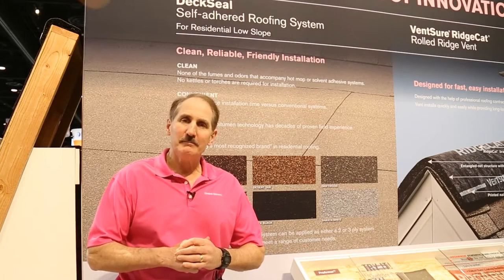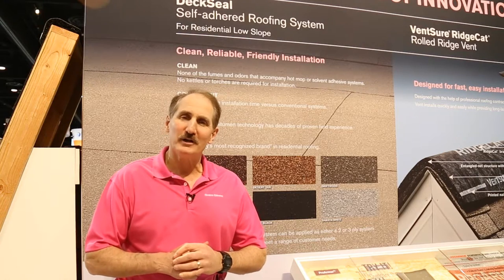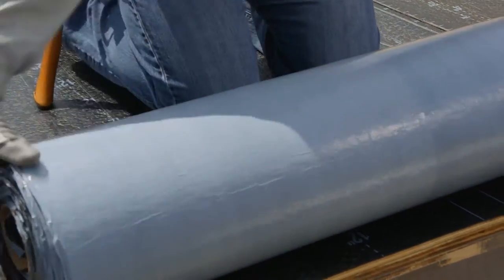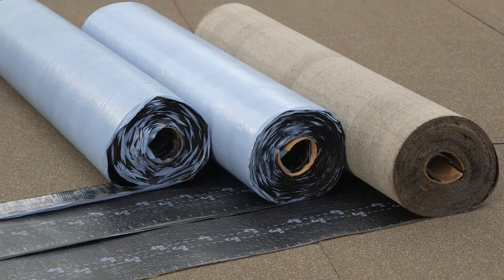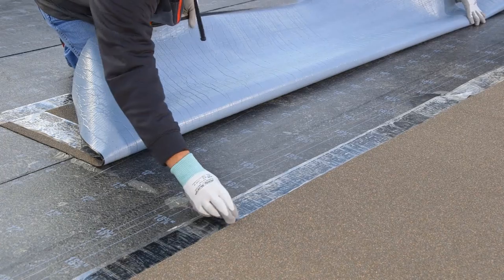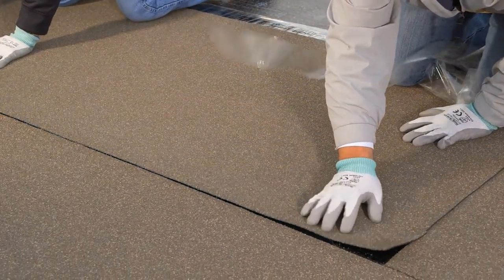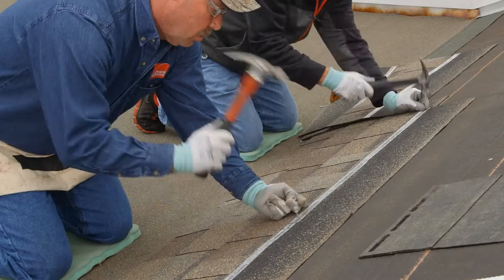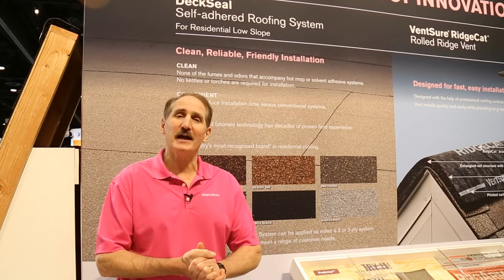IRE 2016: DeckSeal® Underlayment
Andy P. explains the features of Owens Corning's DeckSeal™ at IRE 2016 in Orlando, FL. The Owens Corning® DeckSeal Roofing System offers numerous advantages over competitive low slope products such as: Dual Compound Formulation to meet the performance needs of different layers, granule free adhesive selvage edge on both the side and end laps, attractive colors that complement popular shingle offerings, and peace of mind that one trusted manufacturer warrants** both shingles and low slope roofing components.

For more information on Owens Corning Roofing or our Total Protection Roofing System®, please

The DeckSeal® Underlayment product line is a part of the Owens Corning Total Protection Roofing System, an integrated system of components and layers designed to help perform in three critical areas - seal, defend, and breathe.